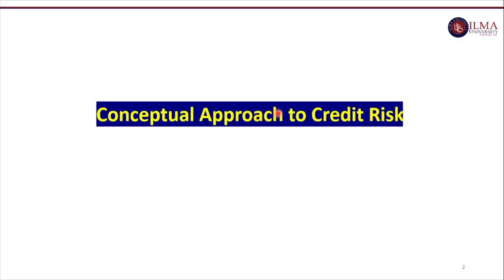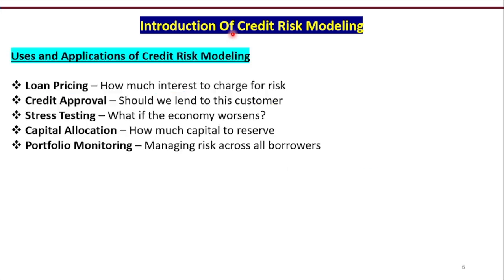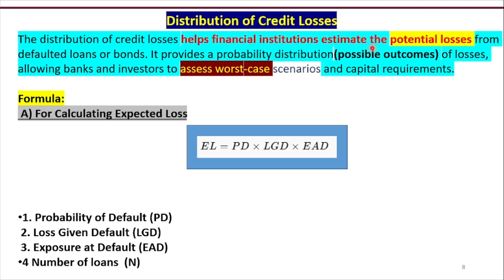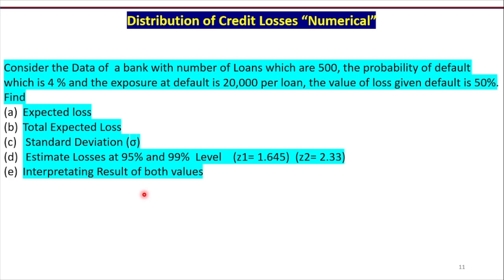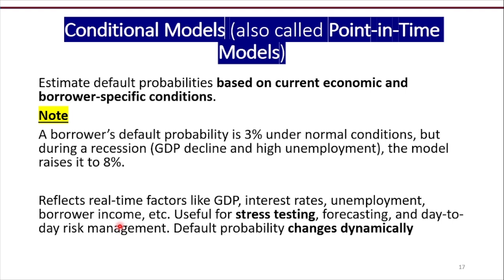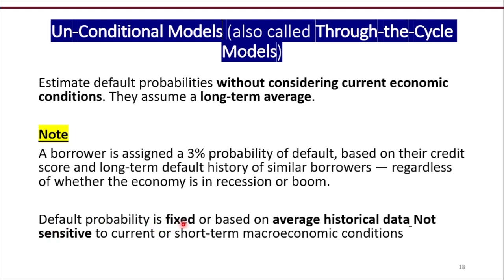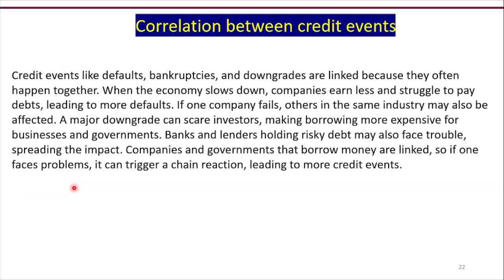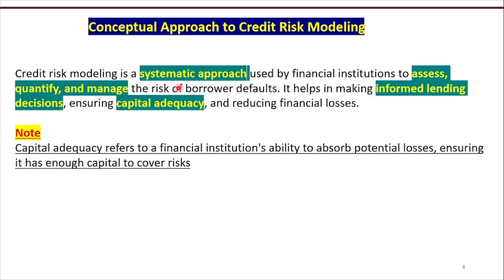Credit & Risk Evaluation | Lesson 9 | Conceptual Approach to Credit Risk | By Prof: M Hassan Khan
"This video covers the conceptual approach to credit risk from FIN605 – Credit and Risk Evaluation. Learn how to calculate expected loss, standard deviation of credit losses, and understand conditional vs. unconditional models. Perfect for MBA and finance students preparing for exams or understanding Basel guidelines!"

Contents
 1. Objectives
 2. Introduction
 3. Distribution of credit losses
 4. Conditional Vs. Unconditional models
 5. Approaches to credit risk aggregation
 6. Correlation between credit events

Credit risk modeling explained

Expected loss and standard deviation in credit risk

How to calculate credit risk

Conditional vs unconditional credit models

Distribution of credit losses tutorial

Credit risk aggregation techniques

FIN605 credit risk lecture

Loss given default LGD formula

Probability of default explained

Basel Accords and credit risk

Risk management in banking

Financial risk modeling basics

Credit risk analysis for students

Stress testing in finance

Credit event correlation explained